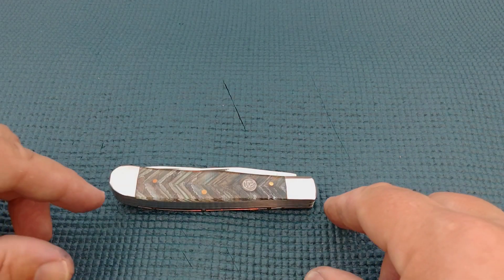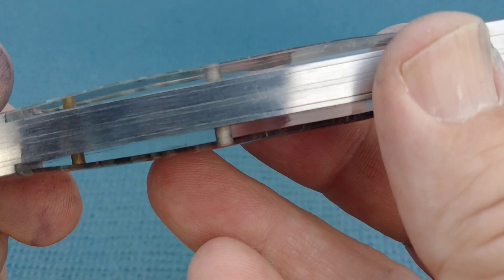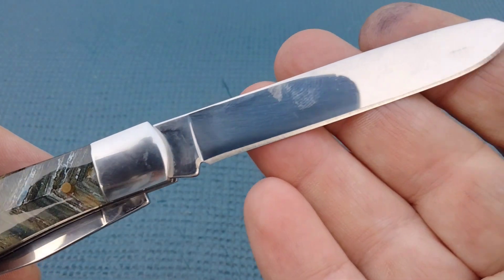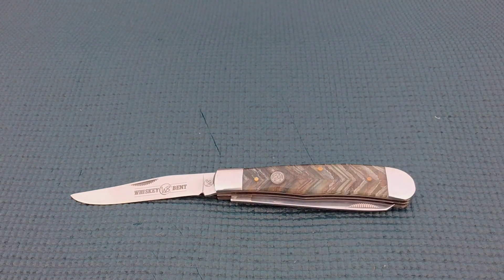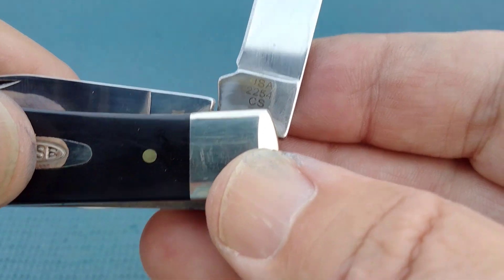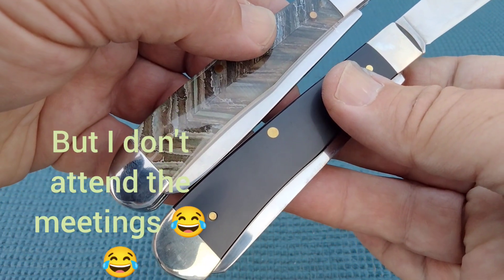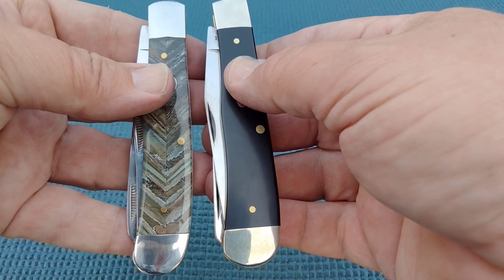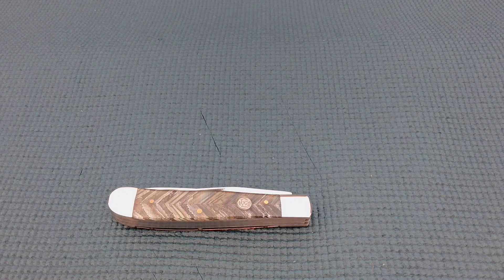~ Trappers ~ Whiskey Bent Trapper BROWN MAMMOTH WB11-08 ~ A decent knife, but overpriced at $30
I've been curious about this company.  Here is my take.

Traditional Slip Joint Pocket Knife | 2 Blades: Clip Point Blade & Spey Blade | 440 Steel Blades | Closed Length: 4.125"